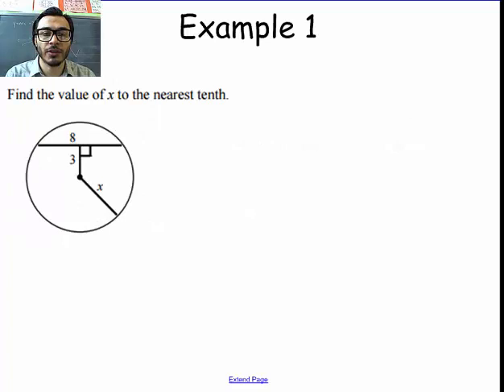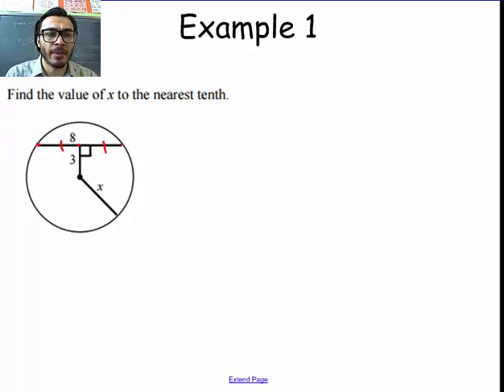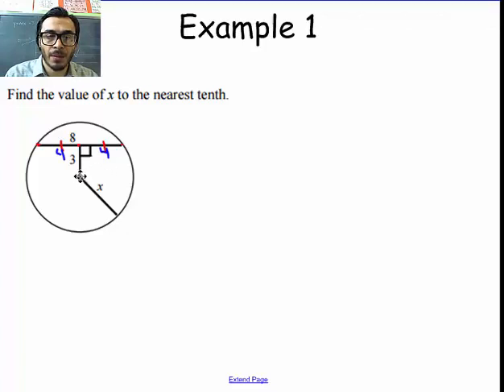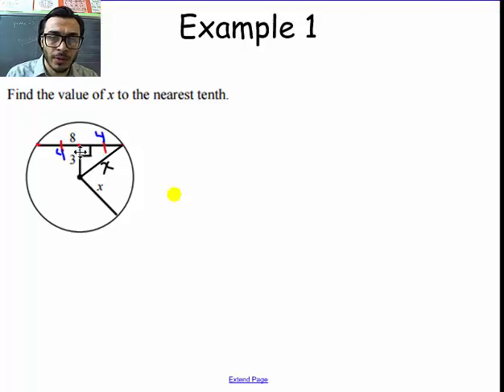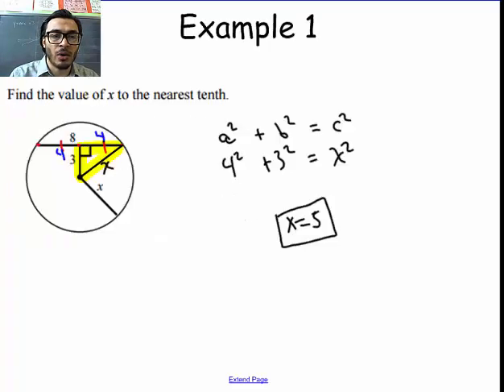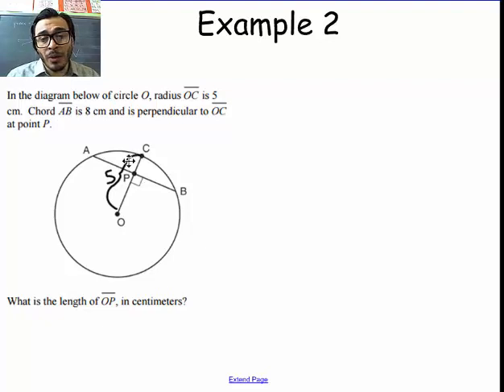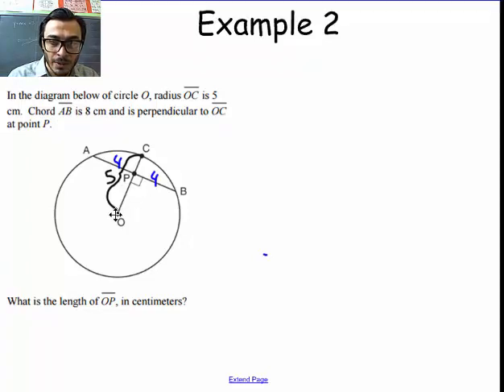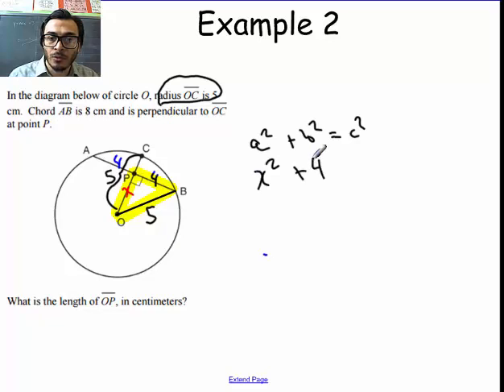Circle segments VI (Using the pythagorean theorem with chords and perp. bisectors)